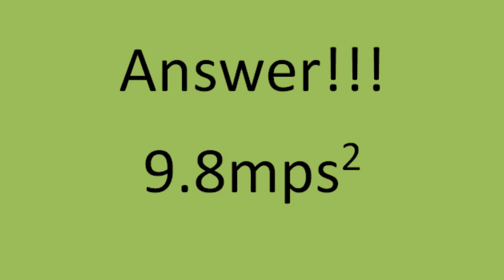Science in Slow Motion-Newton's Third Law and Gravity